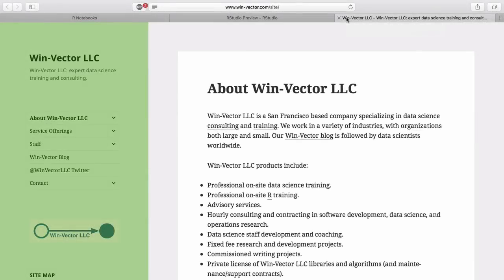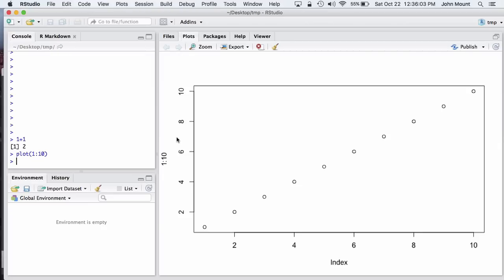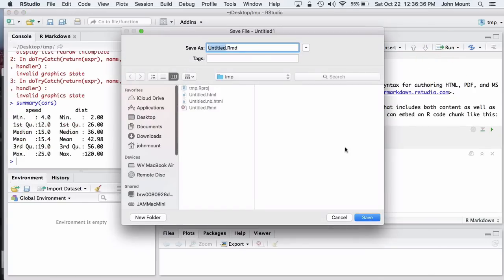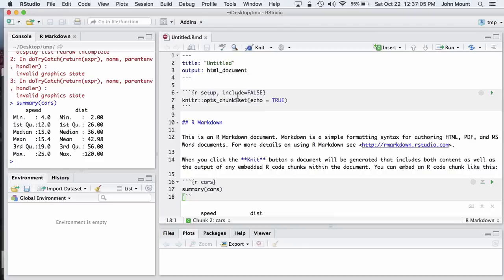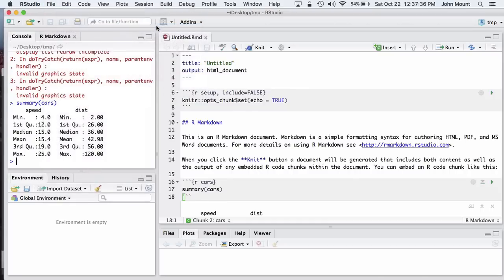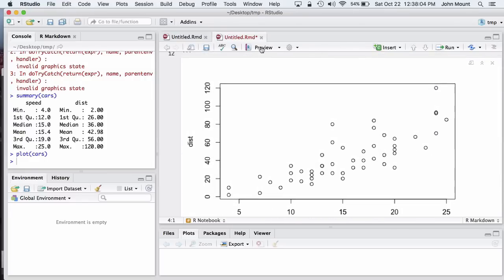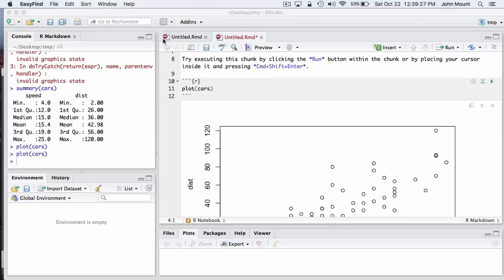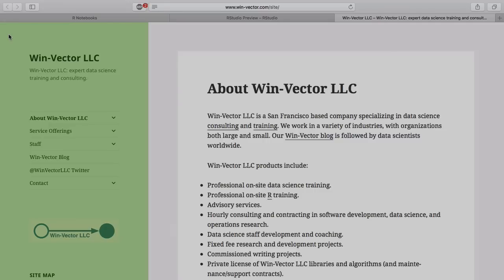RNotebook quick demo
Sorry about the inconvenience.

A quick demo of RStudio's R Notebooks shown by John Mount (of Win-Vector LLC, a statistics, data science, and algorithms consulting and training firm).  It looks like some of the described in-line behavior is back-ported to R Markdown and some of the difference is the delayed running and different level of interactivity in the HTML document.